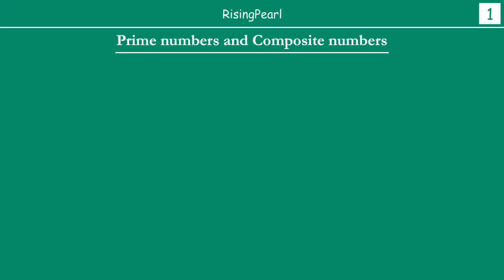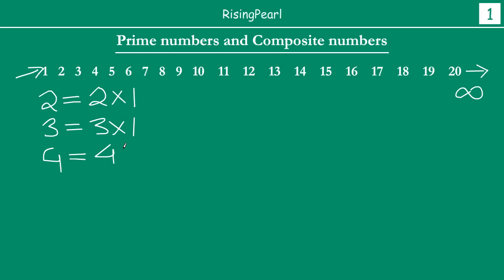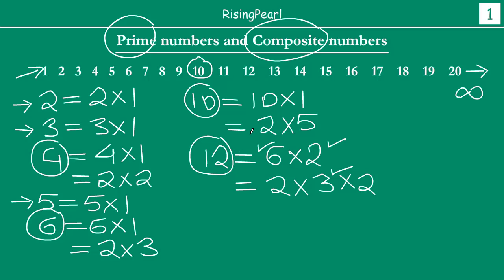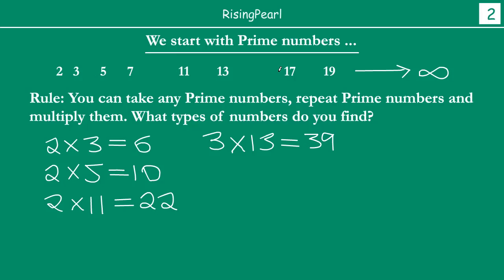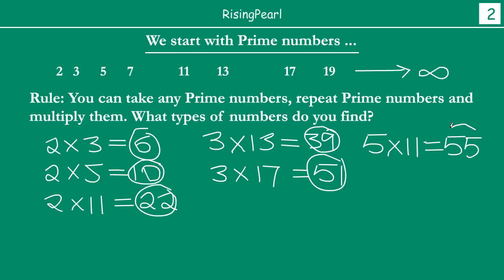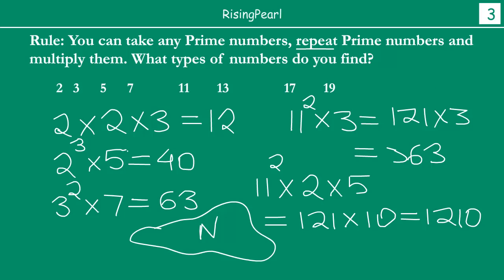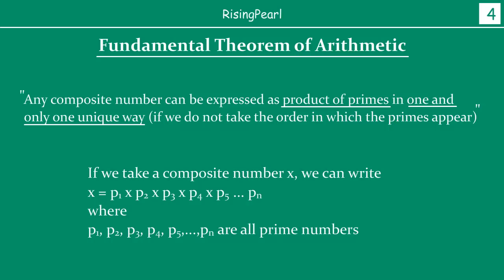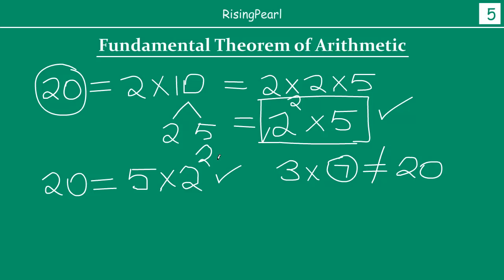Real numbers - What is Fundamental theorem of Arithmetic?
Hi Friends,
This is a Math video. This is our eighth webisode of our first series - Series-1: "Real Numbers". In this video, we discuss what is Fundamental theorem of Arithmetic and what does it mean.